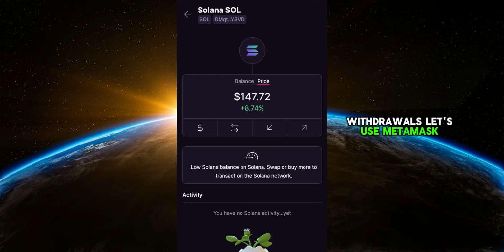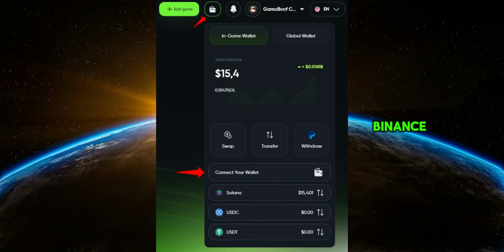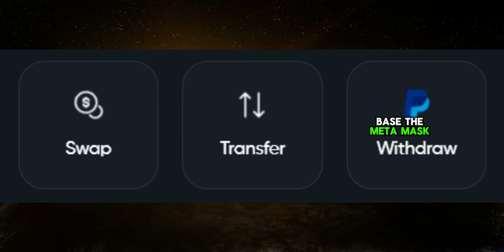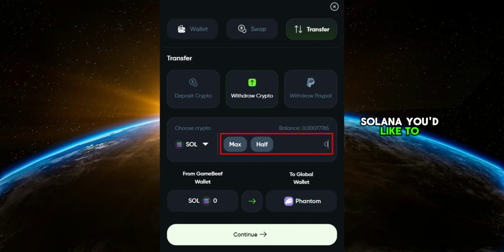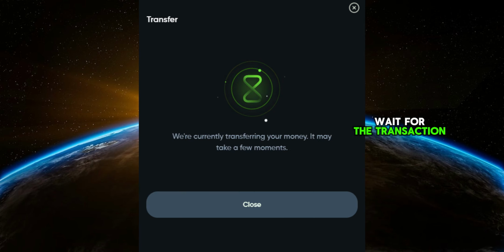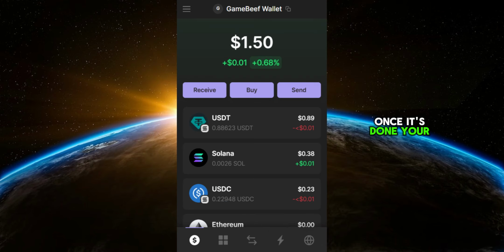How To Cash Out Solana From Phantom Wallet (Quick Tutorial)